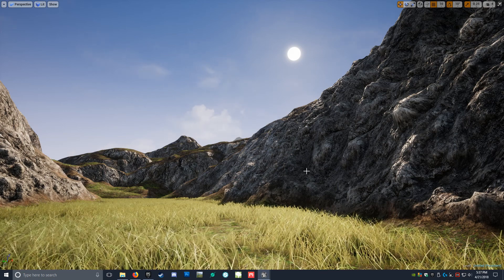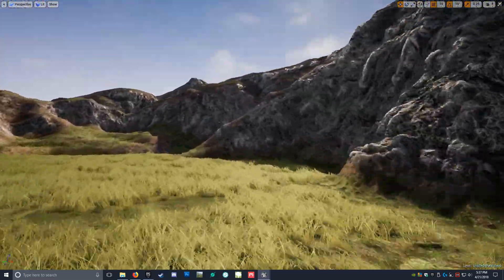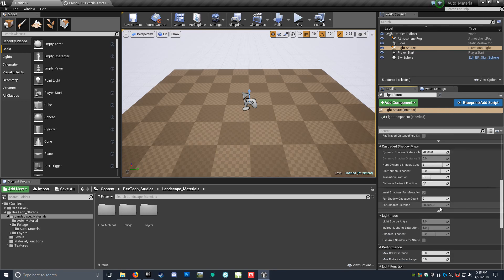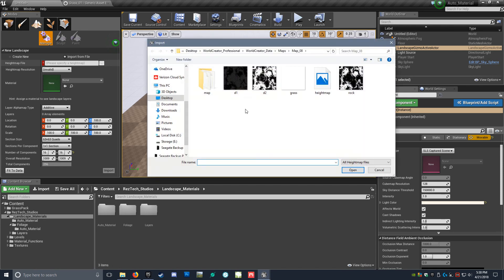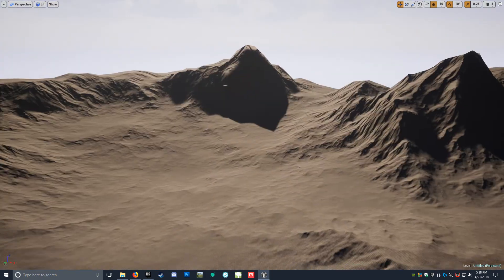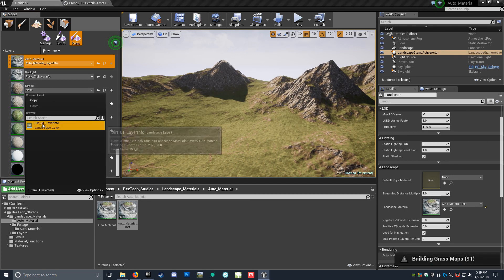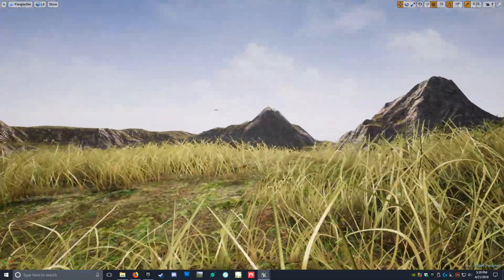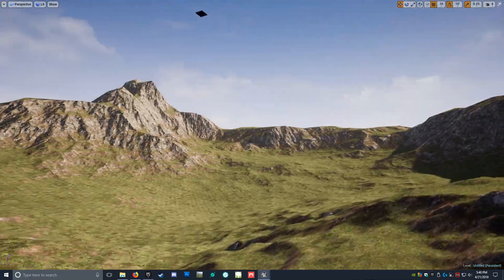Heightmap to UE4 with my Auto Material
This is quick overview of how easy it is to make a stunning looking landscape in a matter of seconds. Look for it on the marketplace soon.